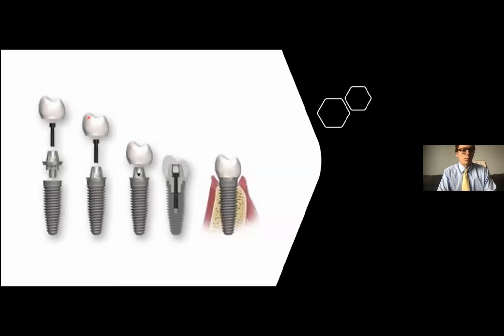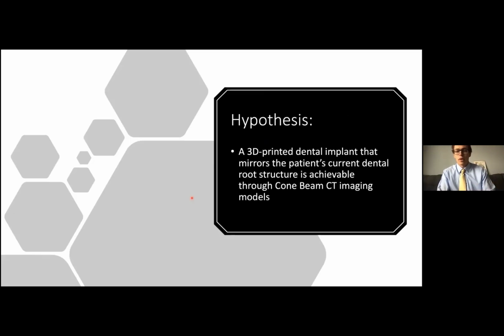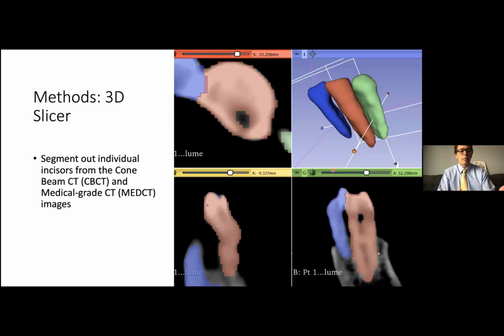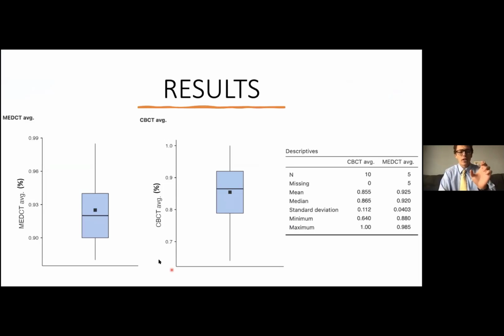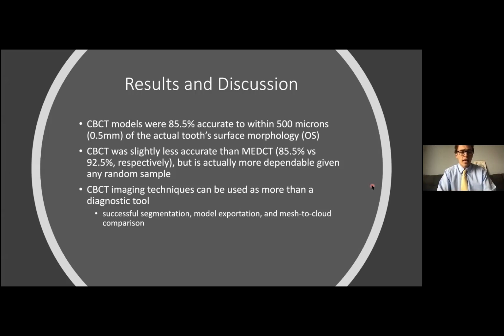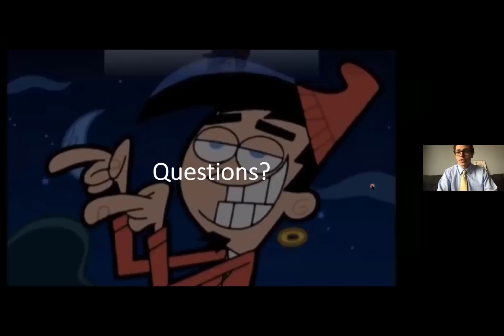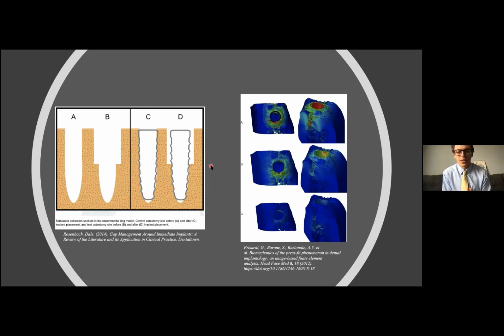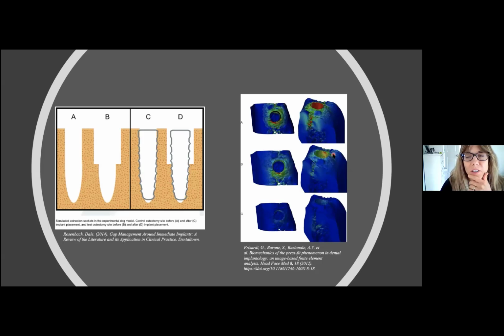Zachary Zylstra Capstone Presenation 2021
Assessment of Cone Beam CT Accuracy for Creating Digital Scale Models: an Essential Step for Actualizing 3D Printed Dental Implants